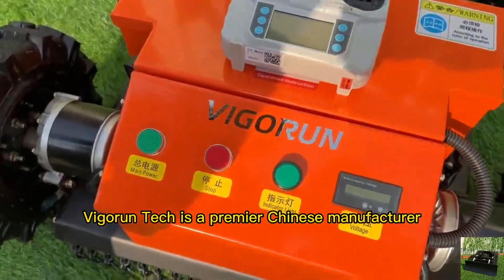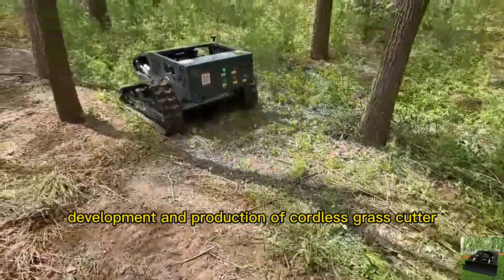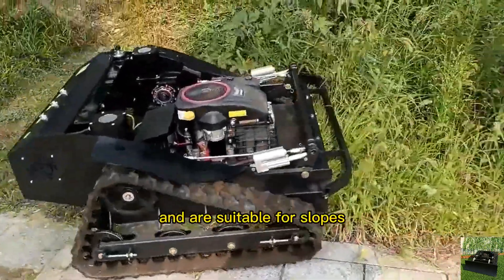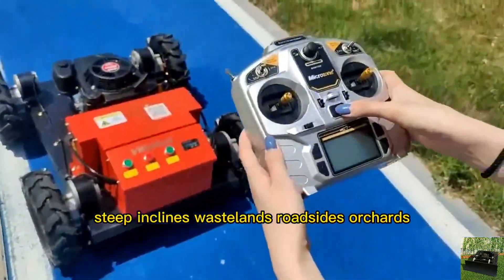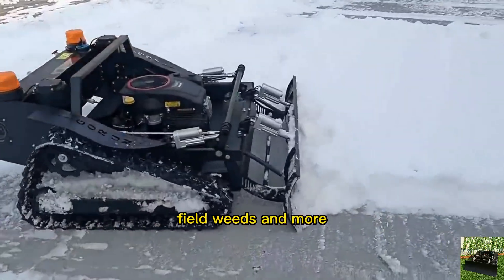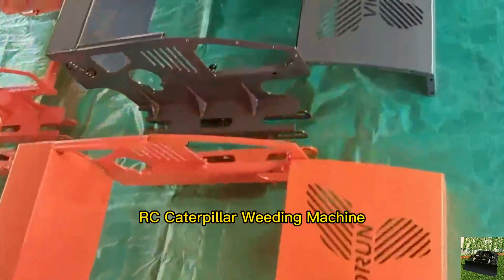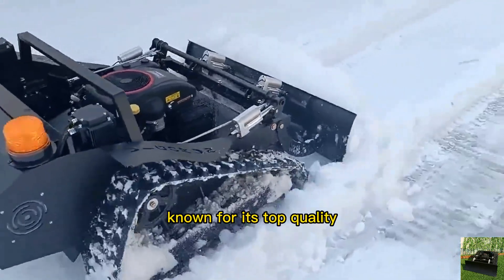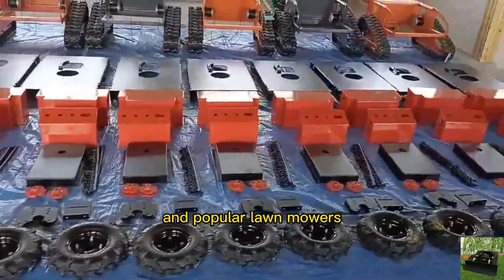Where to buy Vigorun VTLM800 wireless radio control caterpillar cutting grass machine online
Vigorun Tech stands as a premier manufacturer of wireless radio control caterpillar cutting grass machine, renowned for our extensive inventory of spare parts and our steadfast dedication to innovation, safety, and performance. Our cutting-edge mowers are meticulously engineered to deliver superior results, ensuring that your lawn remains impeccably maintained with utmost efficiency and security.

One of the standout features of ou wireless radio control caterpillar cutting grass machine is the remarkable 200-meter remote control range. This extended range facilitates safe operation, allowing users to manage the wireless radio control caterpillar cutting grass machine from a secure distance. By maintaining a safe vantage point, operators can significantly mitigate the risk of accidents or injuries. This feature is particularly beneficial for overseeing mowing tasks from a patio, garden, or any designated safe zone, ensuring continuous control without compromising personal safety.

Specification:
Model: VTW550-90 / VTC550-90/ VTLM600/ VTLM800
Cutting Width: 550mm/ 550mm/ 600mm/ 800mm
Walking Speed: 0-6km/h/ 0-4km/h/ 0-4km/h/ 0-4km/h
Working Degree: 0-25°/ 0-35°/ 0-45°/ 0-60°
Adjustable Cutting Height: 15/35mm/ 10~100mm/ 10~100mm/ 25~120mm
Remote Control Range: 200m/ 200m/ 200m/ 200m/ 200m/

Engine
Brand: Loncin/ Loncin/ Loncin/ Loncin
Fuel Type: Gasoline/ Gasoline/ Gasoline/ Gasoline
Engine Type: Single cylinder, air cooled, 4-stroke, OHV/ Single cylinder, air cooled, 4-stroke, OHV/ Single cylinder, air cooled, 4-stroke, OHV/ Single cylinder, air cooled, 4-stroke, OHV
Power / Emission: 4.5Kw / 224cc/ 4.5Kw / 224cc/ 4.5Kw / 224cc/ 9.2Kw / 452cc
Start Method: Electric start/ Electric start/ Electric start/Electric start
Lubrication System: Splash/ Splash/ Splash/ Splash + pressure
Emission Standard: Euro5/EPA/  Euro5/EPA/ Euro5/EPA/ Euro5/EPA/
Fuel Tank: 1.4L/ 1.4L/ 1.4L/ 7L
Engine Oil Capacity: 0.5L/ 0.5L/ 0.5L/ 1.2L
Working Time: 2h (full fuel)/ 2h (full fuel)/ 2h (full fuel)/ 4h (full fuel)

Walking Motor
Motor Type: Brush electric traction/ Brushless electric traction/ Servo control/ Servo control
Voltage / Power: 24V / 350W/ 24V / 500W/ 24V / 500W/ 48V / 1000W

Dynamo: 28V 1500W/ 28V 1500W/ 28V 1500W/ 56V 4000W

radio controlled crawler weed reaper made by Vigorun Tech, Vigorun cordless tracked weed trimmer for sale
factory direct sales low wholesale price China soccer field wireless garden grass cutting machine
best quality remote control robot mower slope made in China
China made rc slope mower low price for sale, chinese best slope cutter

Vigorun VTLM800 remotely controlled crawler lawn cutter machine for sale made by Vigorun Tech
radio controlled track-mounted lawn cutter machine made by Vigorun Tech, Vigorun remotely controlled rubber track lawn cutting machine for sale
factory direct sales low wholesale price China tall reed remote operated grass cutter
China made robot slope mower low price for sale, chinese best pond weed cutter